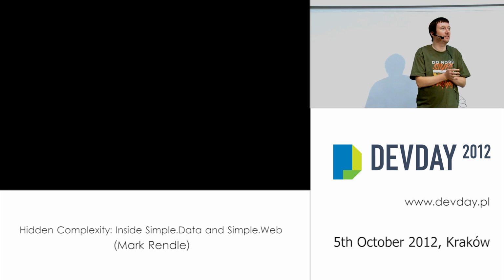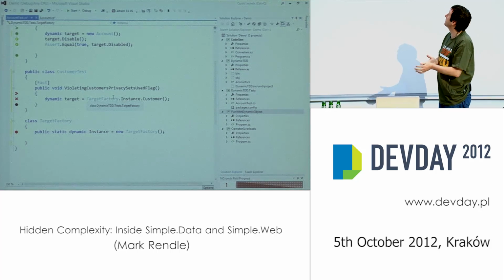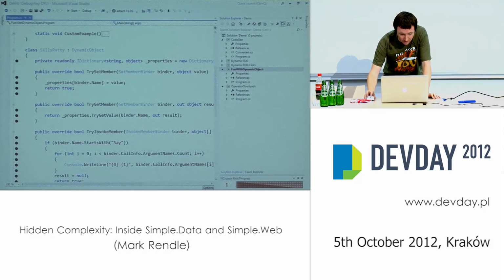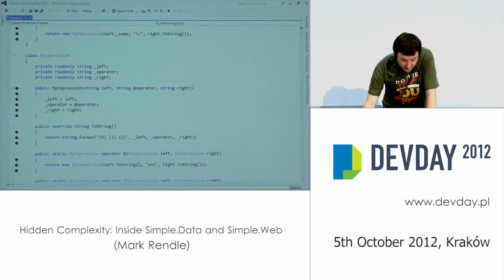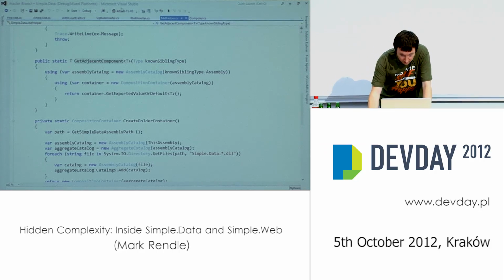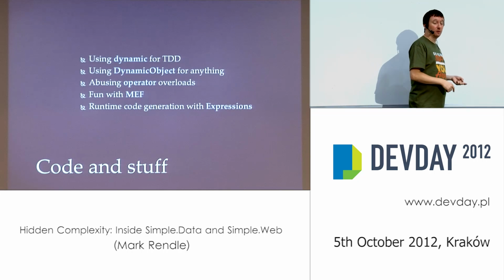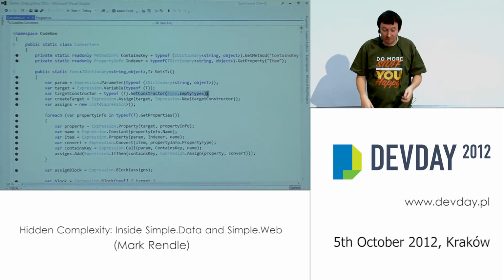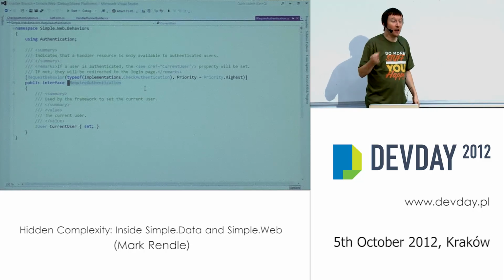Mark Rendle - "Hidden Complexity: Inside Simple.Data and Simple.Web"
DevDay,
5th October 2012, Kraków

"In this talk, Mark will introduce some of the internal code that drives the Simple.Data library and the Simple.Web framework. There will be coding tricks and techniques learned while building the packages, including runtime dynamics and code generation (not as scary as it sounds); a look at some of the architectural and design decisions; and tips on how to build add-ons and plug-ins to extend them for your specific requirements."